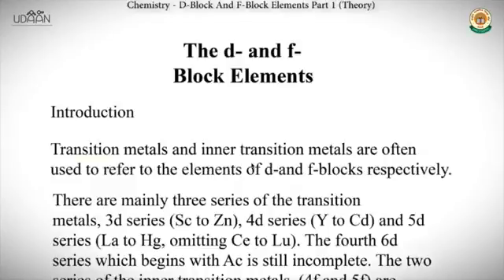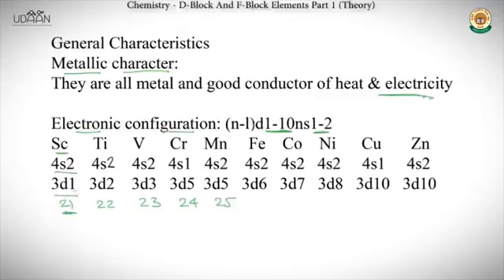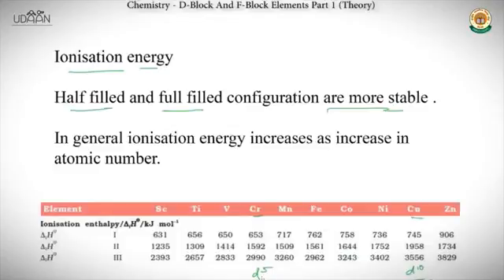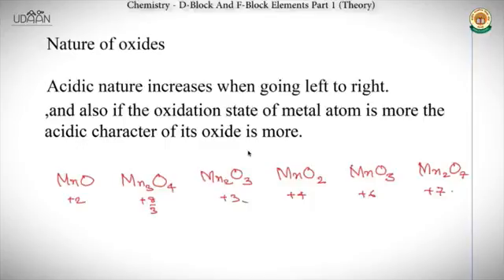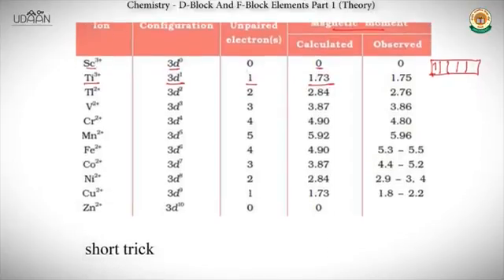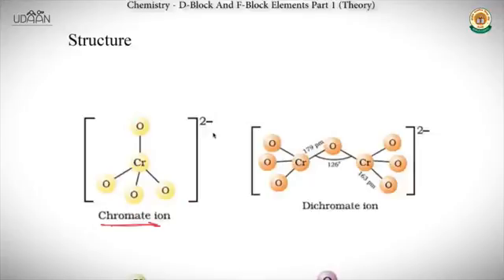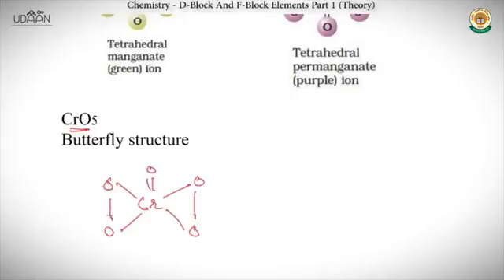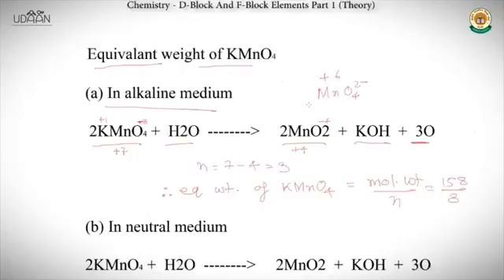Discussion: d and f - block Elements - 1